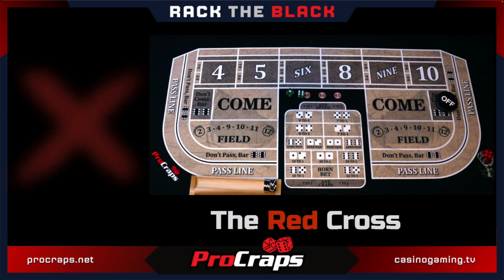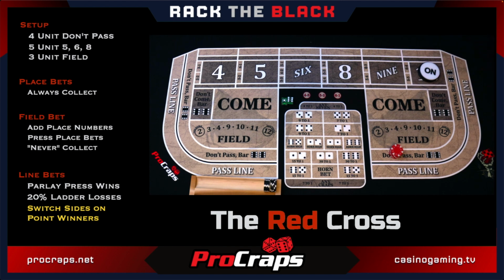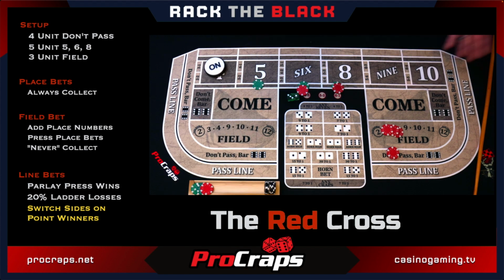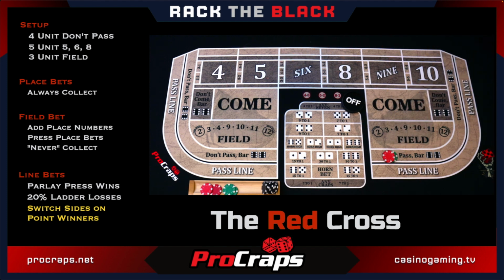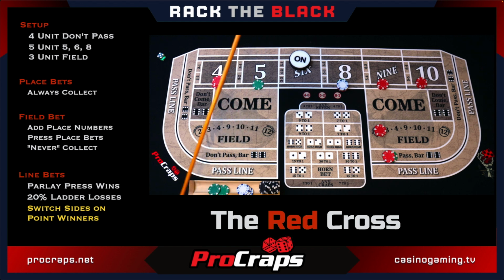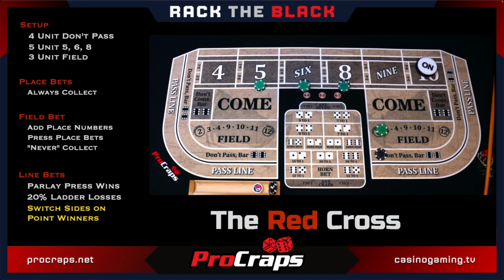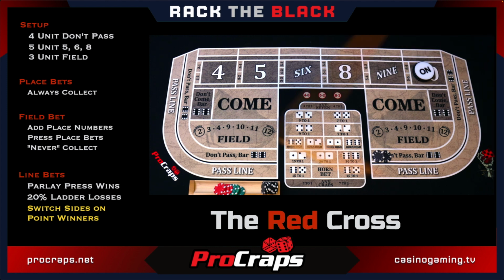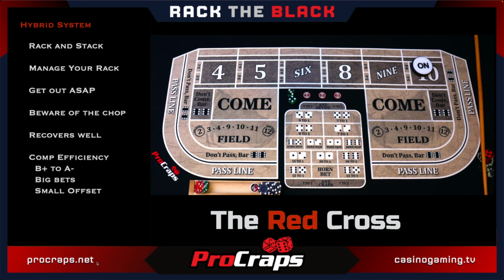The Red Cross Craps Strategy - A Perfect Iron Cross!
The Iron Cross is one of those strategies that seems like it should win, but really struggles in reality.

This version of it, which we worked on with Waylon from @waylonswaycraps just might be the best version to date.

At the core, we have a normal Iron Cross setup, but we're adding a Don't Pass to start things off. Here's how it sets up

4 Units on the Don't Pass ($20 or $100)
5 Units on the 5, 6, 8 ($25/$30 or $125/$150)
3 Units in the field ($15 or $75)

Where this thing rockets off is in the game play:

1. RACK EVERY BOX NUMBER HIT.

2. USE THE FIELD TO: Add Box Numbers, Press Them, or Add Hardways.

3. Play the Line Baccarat style, with both a ladder on the loss and a parlay press move on the wins. Flip from Don't Pass to Pass Line as the points are made or missed.

This thing is a money maker!